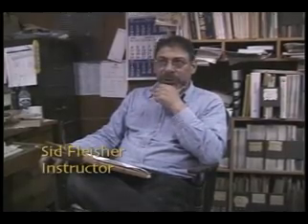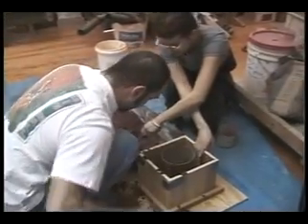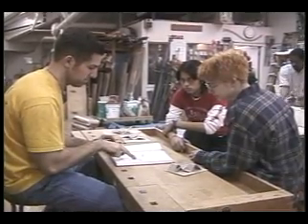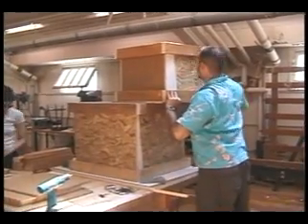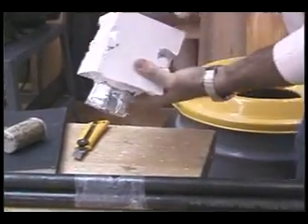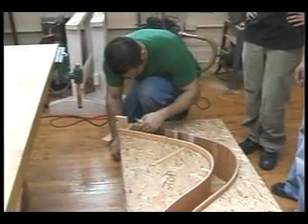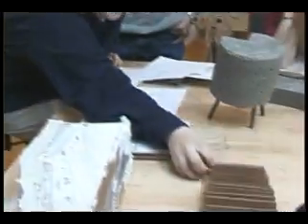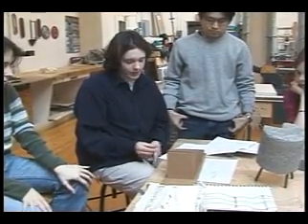Material Exploration and Fabrication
A Blast from the Past!

This is the introduction to Material Exploration and Fabrication, a documentary on the materials building class of the same name at RPI.  I produced, shot, directed, and edited the 20-minute documentary for I.T. Operations and the RPI School of Architecture.